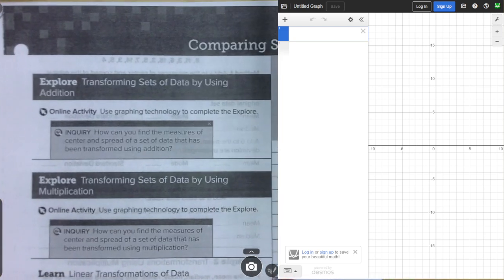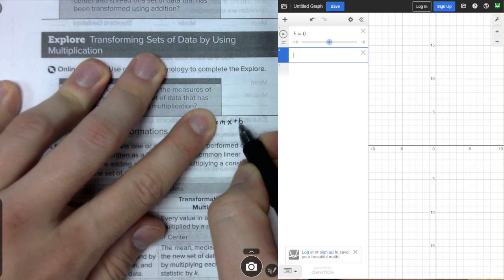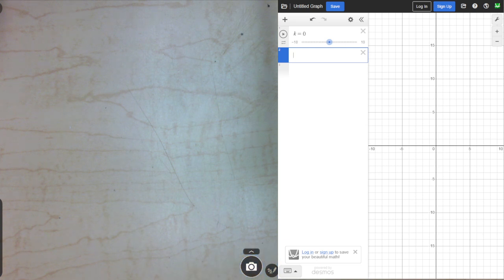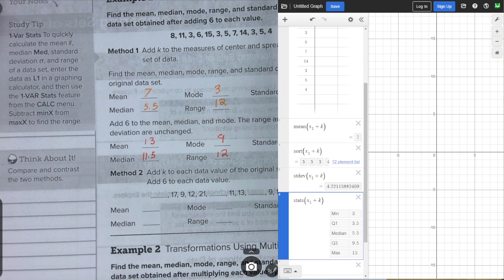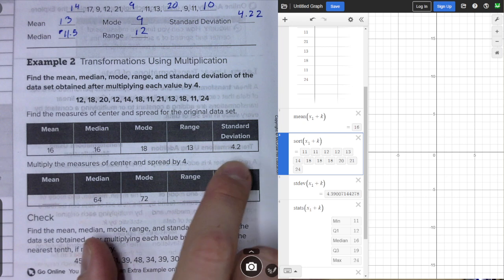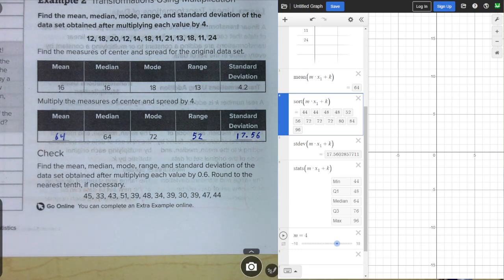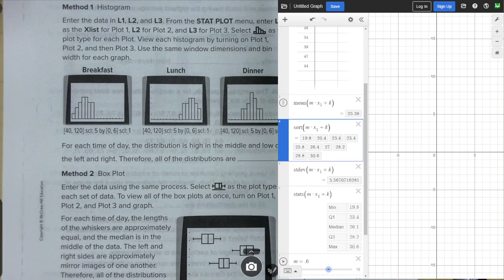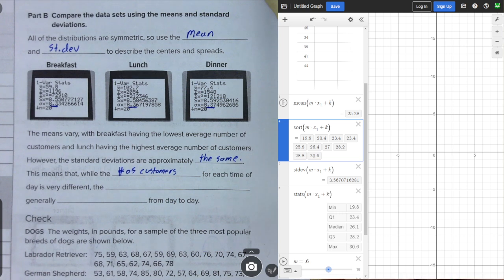Comparing Data Sets Part 1